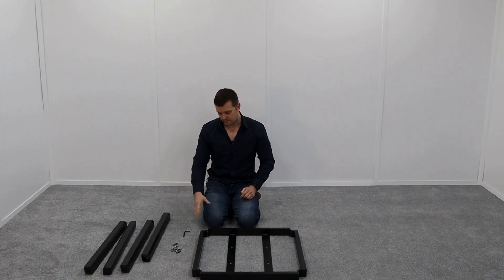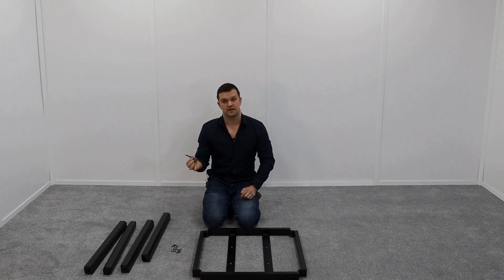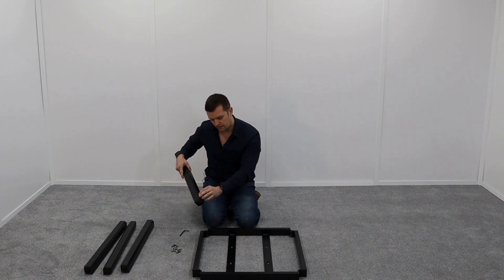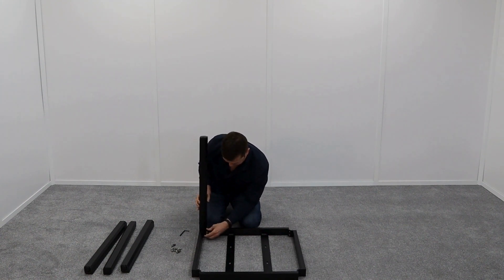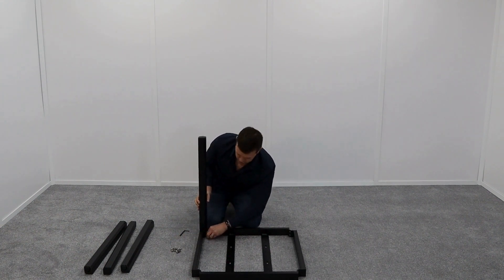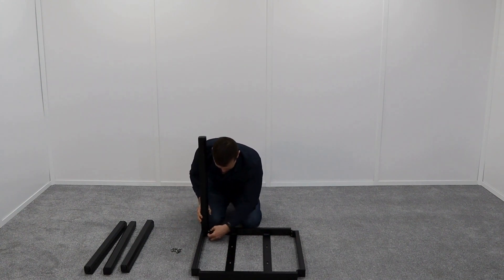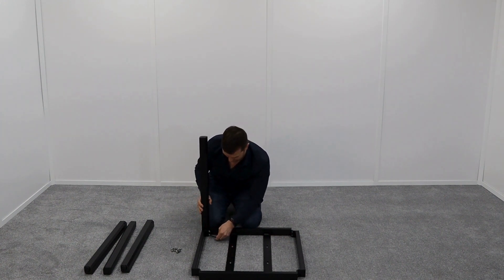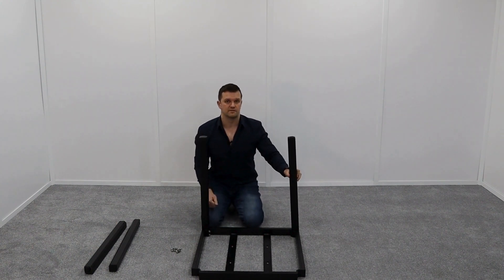The Manhattan Table Frame - Make up video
Video showing construction instructions for the aluminium indoor and outdoor suitable Manhattan table frame range.